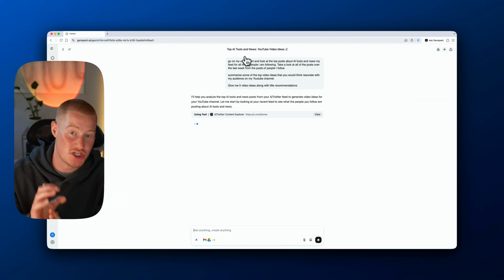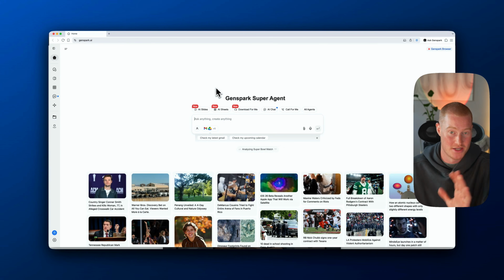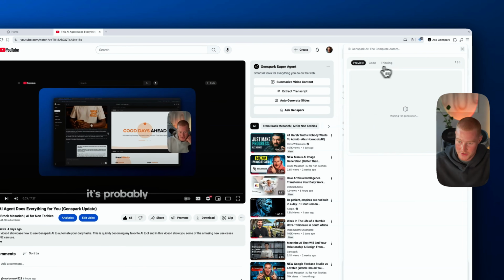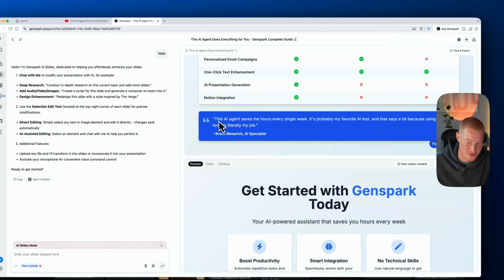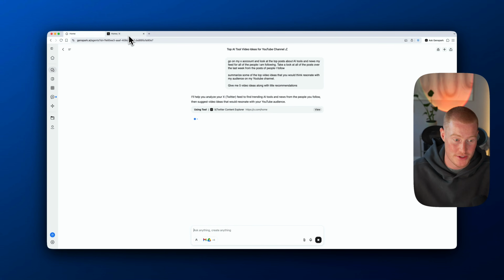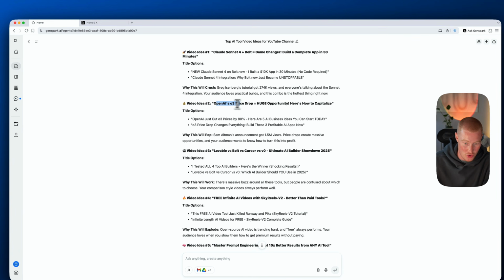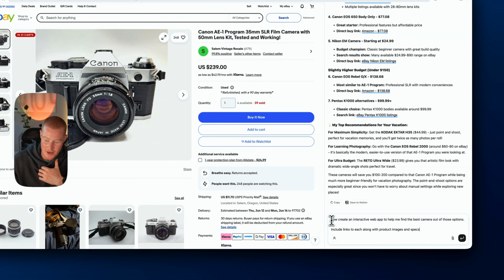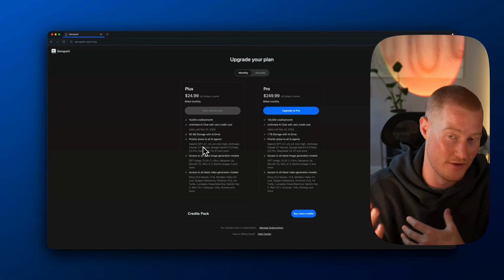NEW Genspark AI Browser is a Game Changer (SCARY Good)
Genspark Browser is an AI-powered web browser that automates tasks, blocks ads, and boosts productivity with built-in smart tools. Genspark has recently been my favorite AI tool and this takes it to the next level. In this video I test it out live so you can see what it is capable of!

0:00 - Intro
0:35 - How to Download the Genspark Browser
1:20 - Use Case #1
5:00 - Use Case #2
8:10 - Use Case #3
10:40 - Pricing